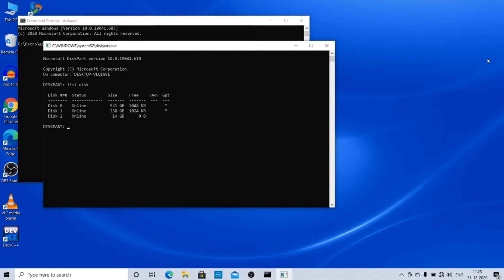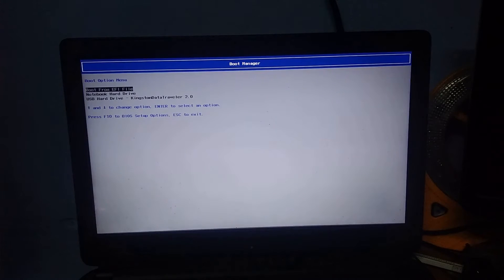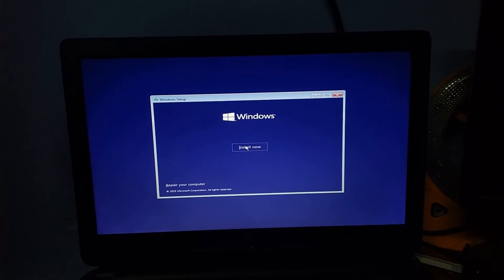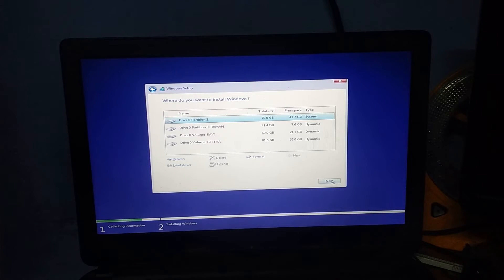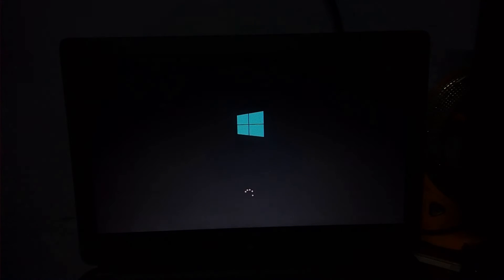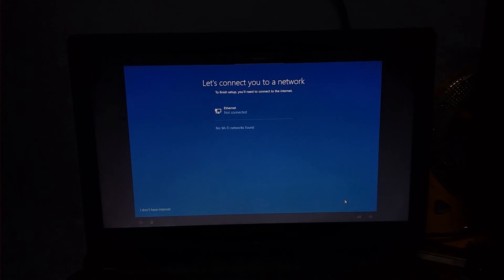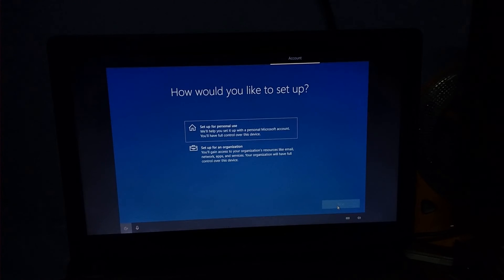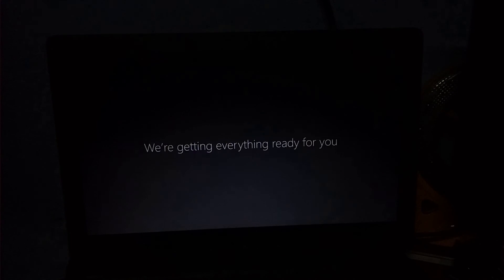How install os in your computer | os setup in tamil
Hi guy's in this video we are going to see about

Thanks for watching.Do you want more videos do subscribe my channel and share to your friends for interesting tech and Non-tech,unboxing ,review etc. and stay connect with me and follow me facebook,instagram.